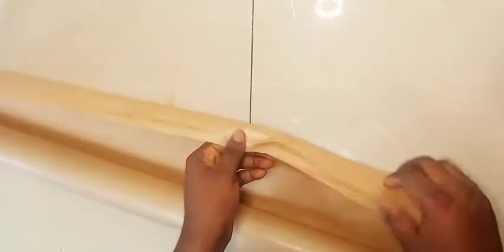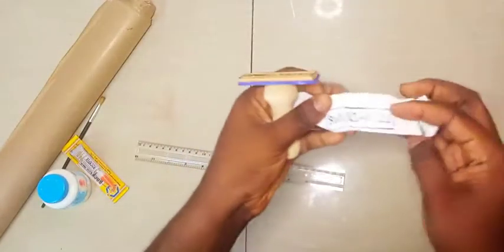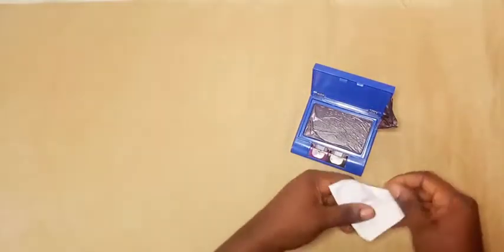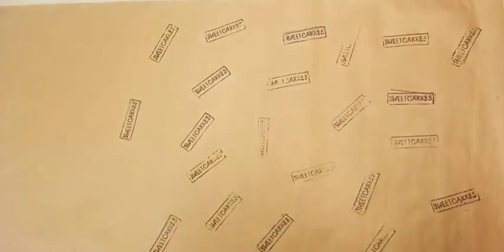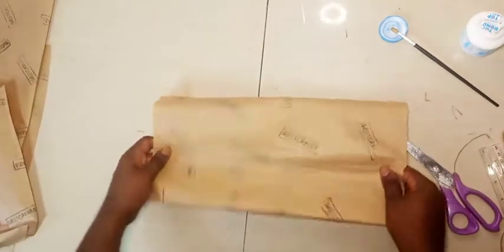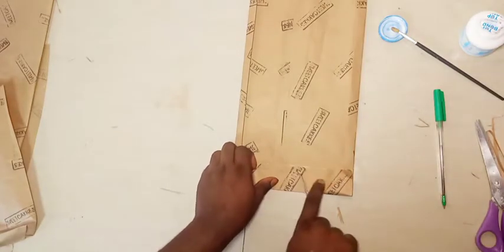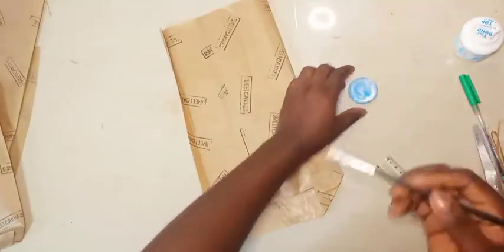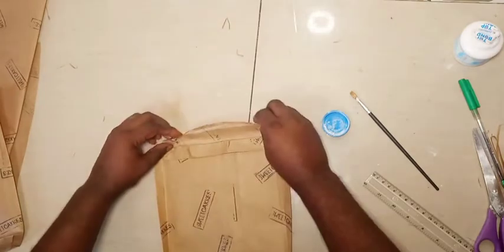DIY: Making paper bags for Cake Slices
Hey y'all, this DIY was born out of me trying to cost producion cost while maximizing other raw materials and not reducing my product quality, these paper bags are very very simple to make, I promise.

🔸craft paper (brown paper/tissue paper/sugar paper etc)
🔸a stamp with stamp pad/ink (optional)
🔸a pen or pencil
🔸a ruler or tape rule
🔸A pair of scissors
🔸glue/gum or bond
🔸small artist brush
🔸 industrial cutter (optional)

Average Time to create: 10mins

About Me

I am an upcoming (*POPULAR in jesus name amen lol😂.) Nigerian Youtuber and Beauty Artist based in Port Harcourt/Abuja, Nigeria and I make  makeup, beauty and lifestyle/hack videos on my channel based on my experience as a young woman living in Nigeria.

Welcome to my little (*very huge...ijn. lol😂) space on YouTube, I hope you stick around!

*sprinkles holy water.

cheers xoxo